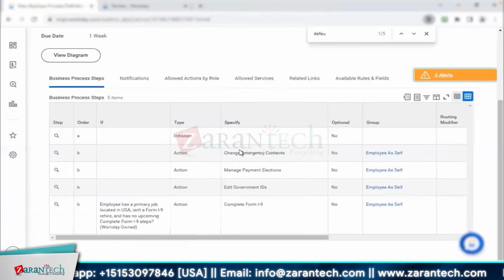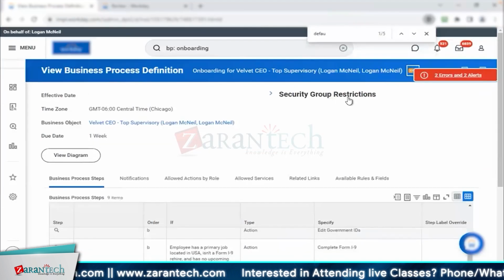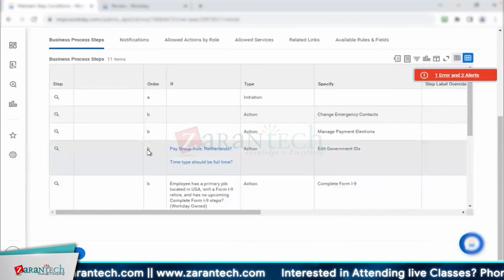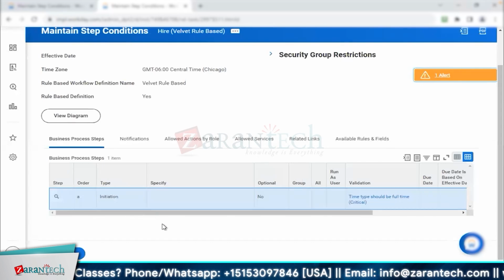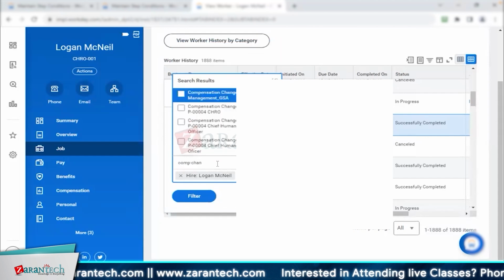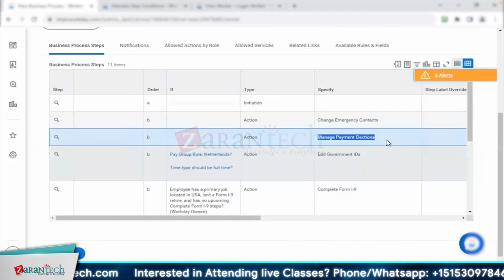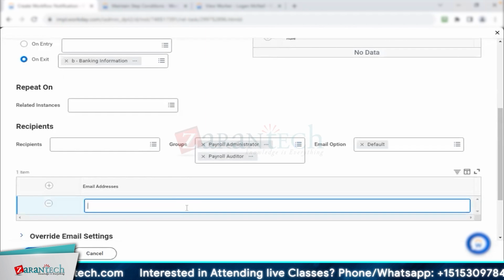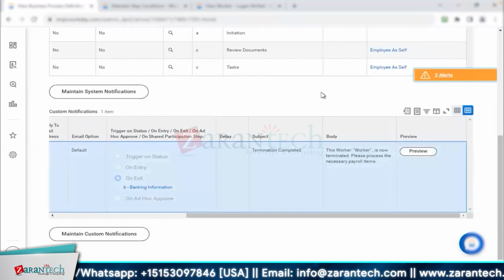Business Process in Workday HCM | ZaranTech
In this video on 'Business Process in Workday HCM,' we are going to explore how business processes are designed, configured, and managed within Workday.

👉 Assessments
👉 Lab Documents
👉 eBooks
👉 Certification Guides
👉 Configuration Docs
👉 Cheat Sheet